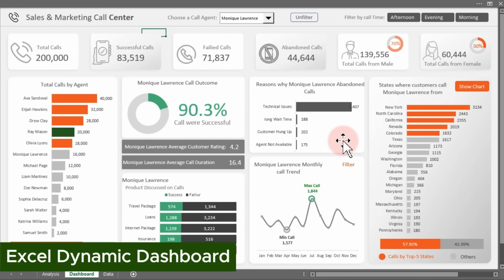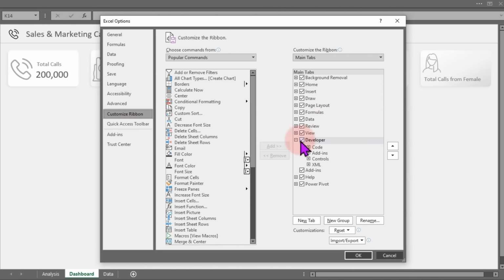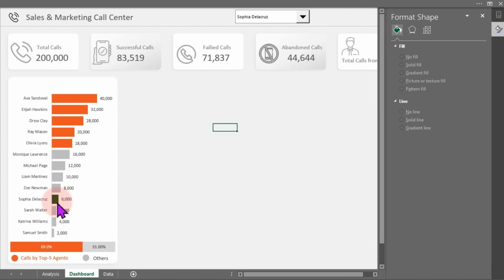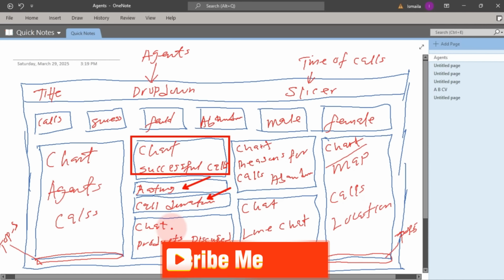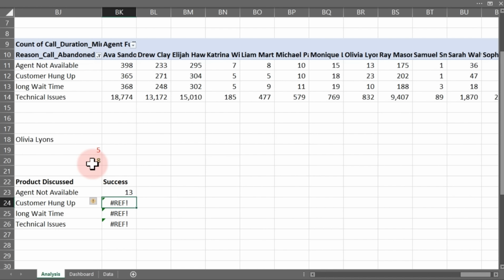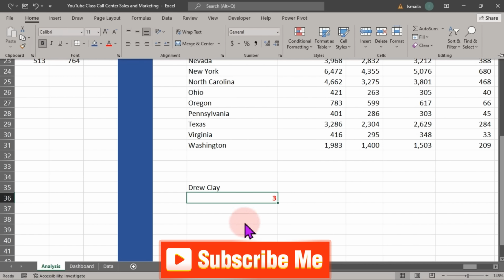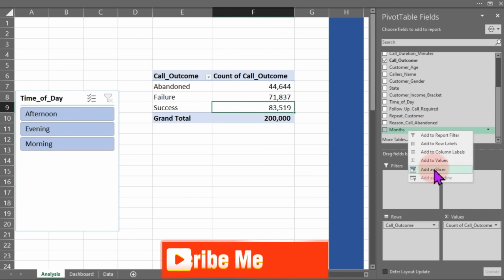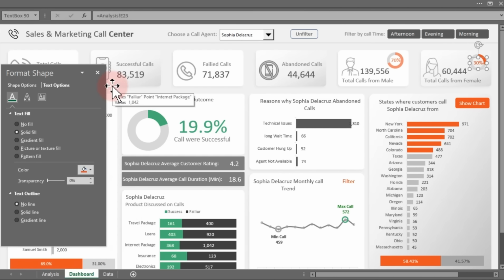Complete Free Microsoft Excel Course | Build an Excel Dashboard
Download the Dataset and Follow this Excel Dashboard Tutorial step by step.

This will get you much started with how to Create a dynamic and interactive Microsoft Excel Dashboard and Data Analysis in general using MS Excel.

If you are new to Excel this will help you learn how to start to mix up all the functions you have learned together to create a solid project that can  help in make an absolute decisions.